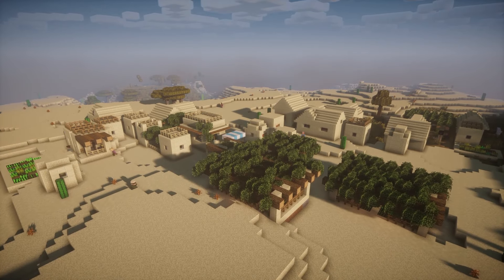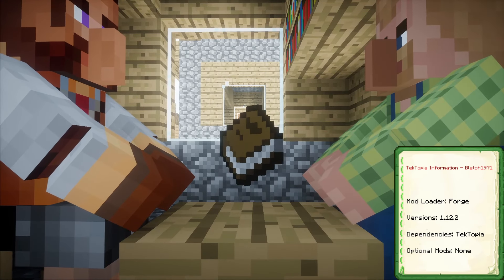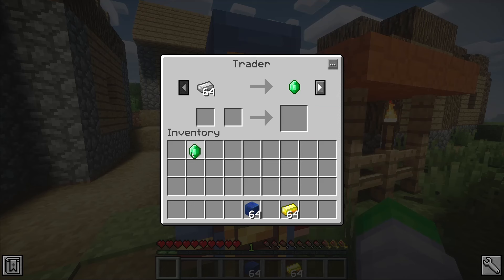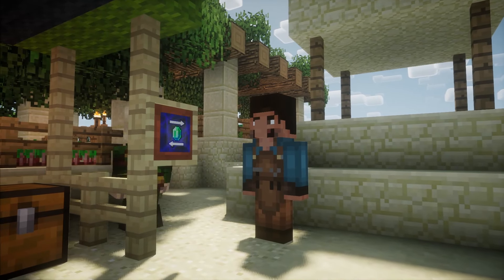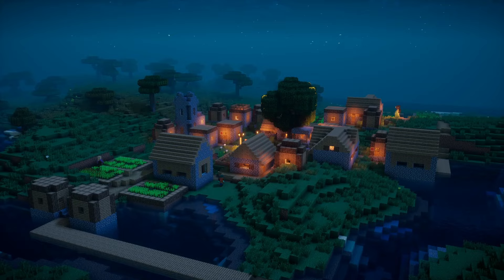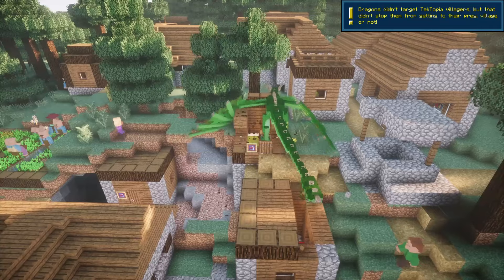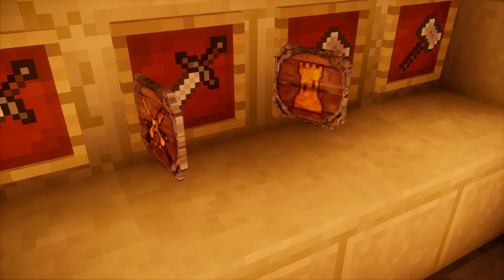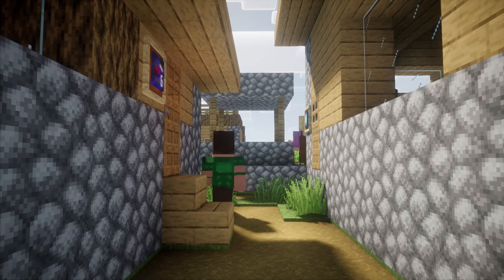TekTopia Minecraft Addons - Mods and Resourcepacks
TekTopia revamps the villagers of Minecraft to be more live. From a variety of new professions, routines and attributes, players can manage their own TekTopian village and create dynamic and bustling communities. Despite the lack of future updates to the mod, there's a range of addons available to complement TekTopia. From new passing merchants, to retexturing the mod for a different look,

⏩Chapters
00:00 TekTopia
00:46 TekTopia Information
01:47 Visitor Addons
04:56 Compatibility Mods
05:50 TekTopia Resourcepacks
07:36 Conclude

📕 Primary Mod
TekTopia - TangoTek

📙 Mod Addon Downloads:
TekTopia Information - Bletch1971

📘 Resourcepack Downloads:
Vanilla TekTopians - almightytallestred